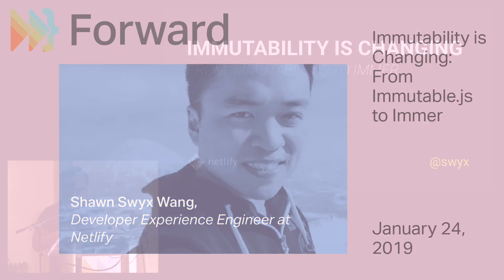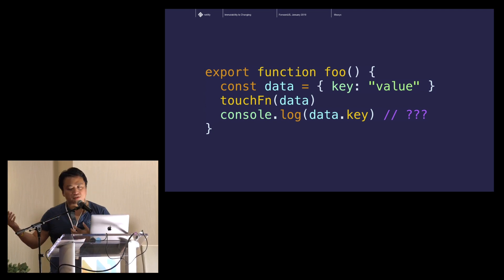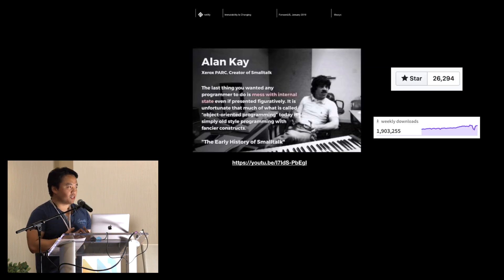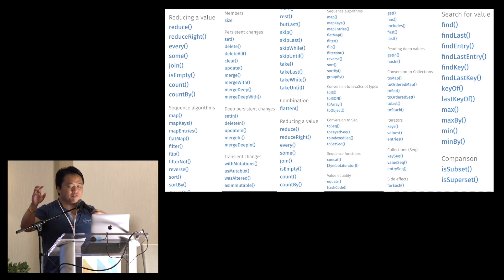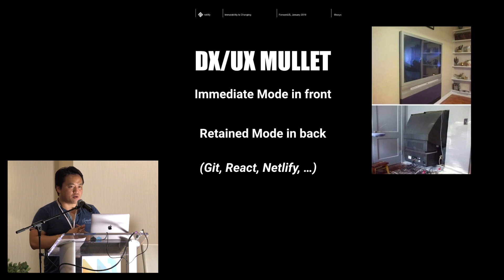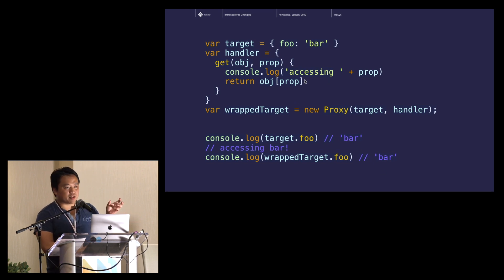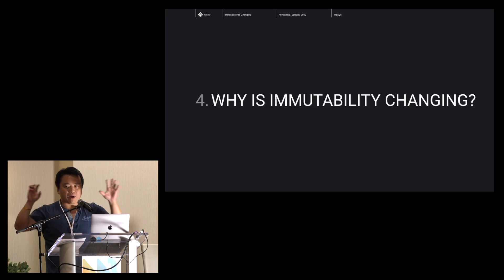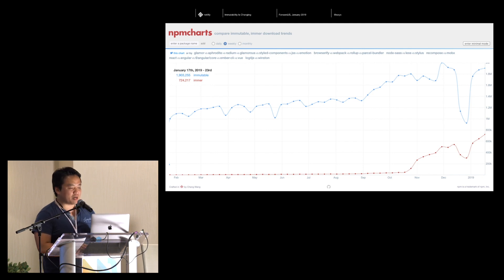Immutability is Changing: From Immutable.js to Immer - ForwardJS 2019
The need for immutability in JavaScript isn’t obvious, but Immutable.js swept the Javascript world in 2015 when it enforced a stricter, more functional approach to code without any need for deep comparisons. Then Immer was introduced in 2018, and took the Javascript world by storm. What's different? What's better? And what do ES6 Proxies have to do with it?

Delivered at the ForwardJS Web Technology Summit